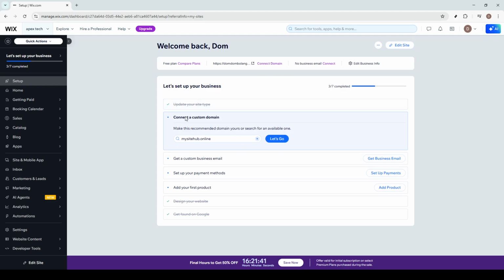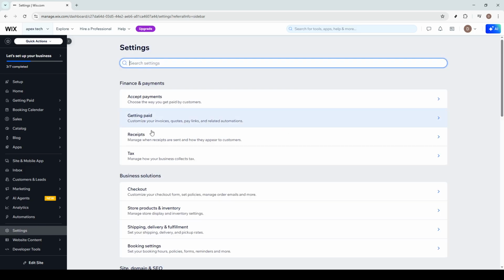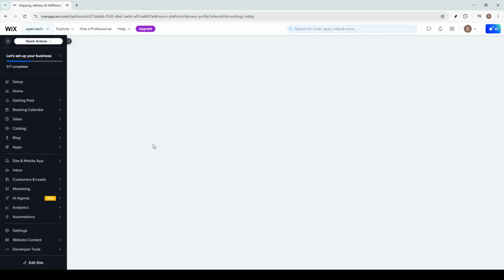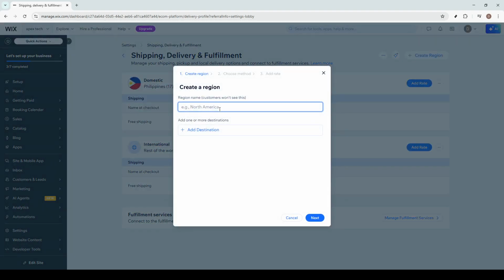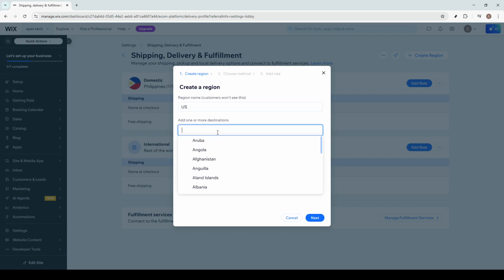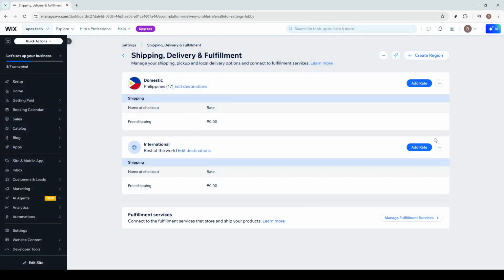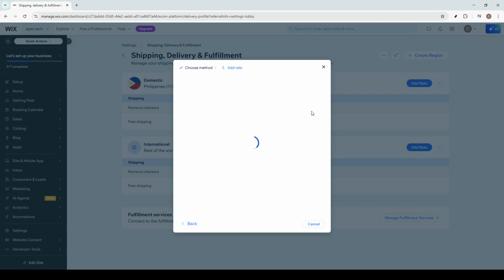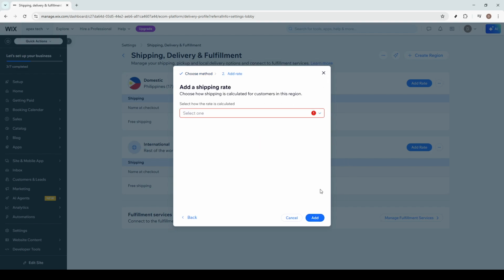How to Set Up Shipping in Wix (Quick & Easy)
Learn how to set up shipping in Wix Stores, including shipping rules, regions, rates, and delivery methods. Perfect for online shop owners who want accurate checkout pricing and smooth order fulfillment.